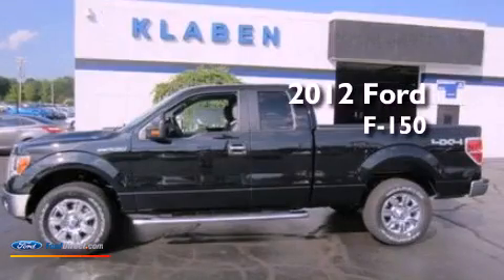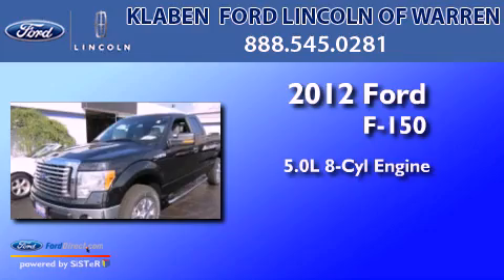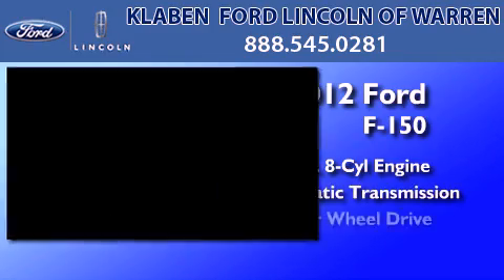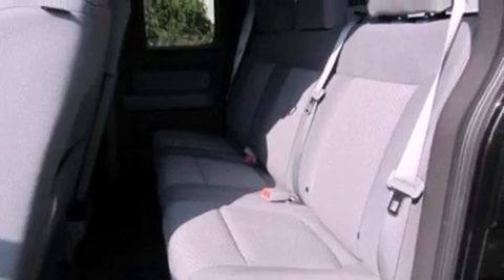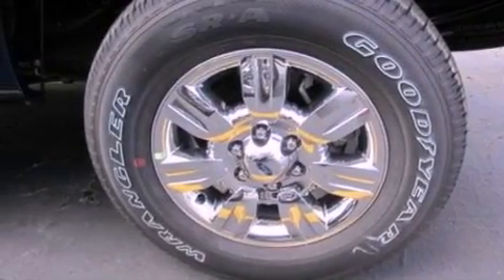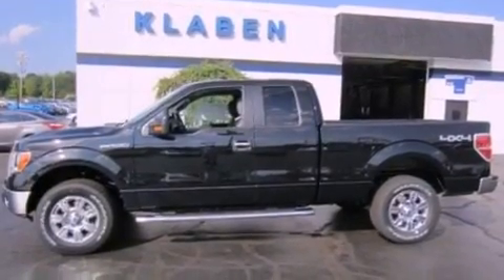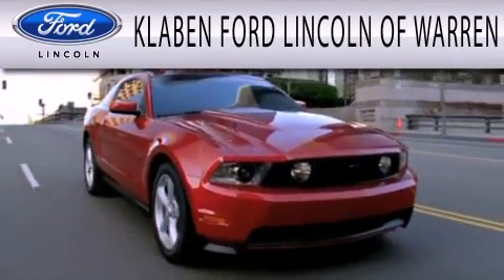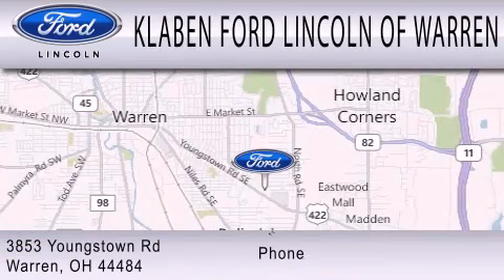2012 Ford F-150 Warren OH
Year : 2012
 Make :
 Model :
 Engine : 5.0L V8 32V MPFI DOHC FLEXIBLE FUEL
 Trans . : 6-SPEED AUTOMATIC
 Exterior : TUXEDO BLACK METALLIC
 Miles : 1

 Stock : 8165FC